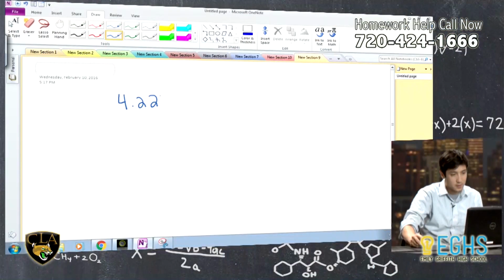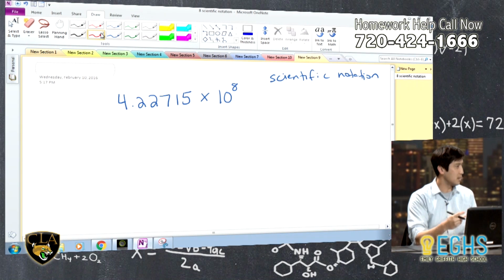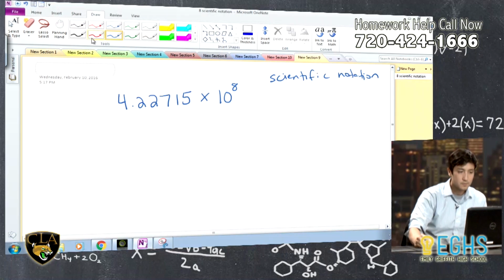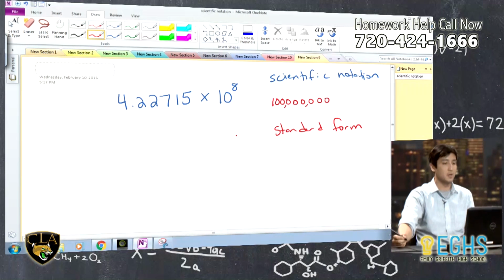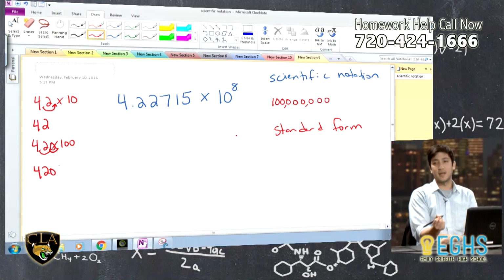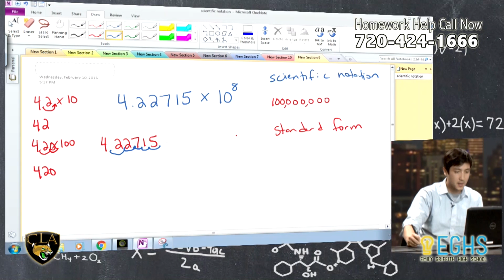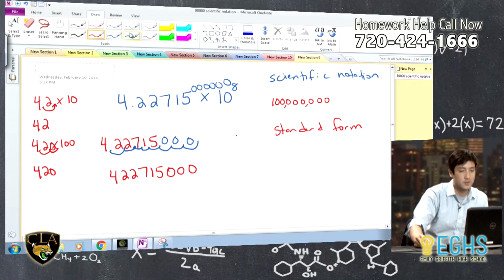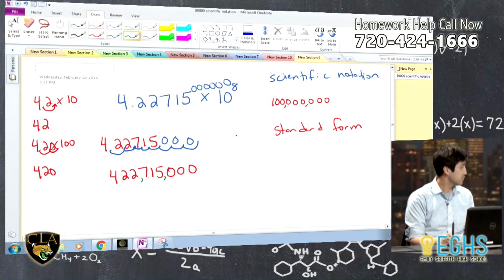2:10:16 7th Segment Math